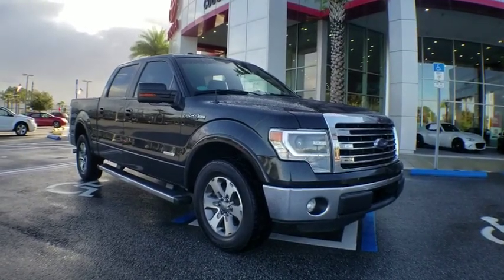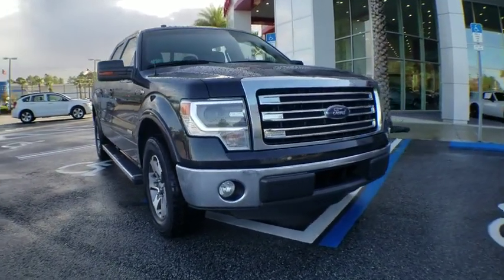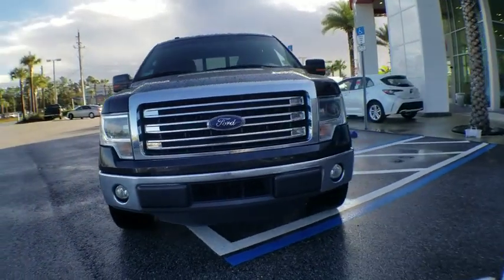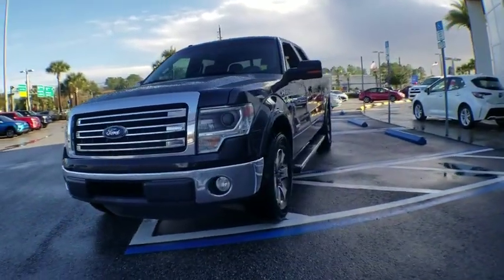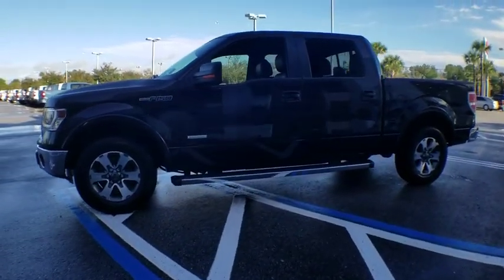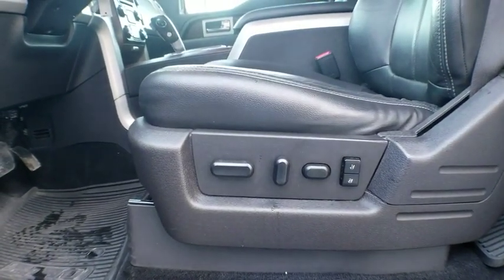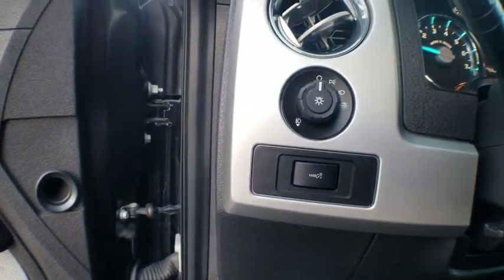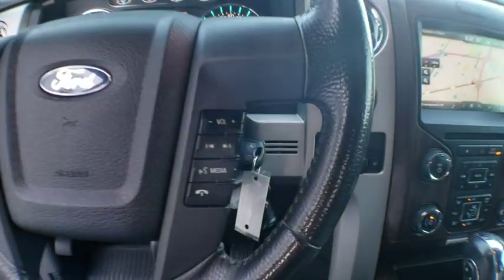2014 Ford F-150 Jacksonville, Arlington, Orange Park, Nocatee, Palencia, FL EFA99040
Tuxedo Black Metallic Used 2014 Ford F-150 available in Jacksonville, Florida at Coggin Toyota (Ave). Servicing the Arlington, Orange Park, Nocatee, Palencia, FL area.

Recent Arrival! Clean CARFAX. EXTRA CLEAN WITH A GREAT PRICE 4 Speakers, ABS brakes, AM/FM radio: SiriusXM, CD player, Compass, Electronic Stability Control, Front dual zone A/C, GVWR: 7,100 lbs Payload Package, Heated door mirrors, Heated front seats, Illuminated entry, Low tire pressure warning, MP3 decoder, Panic alarm, Radio data system, Radio: AM/FM Stereo/Single-CD Player w/Clock, Remote keyless entry, Security system, SiriusXM Satellite Radio, Speed control, Steering wheel mounted audio controls, SYNC Voice Activated Communication & Entertainment, SYNC w/MyFord Touch & SYNC Services, Traction control.EcoBoost 3.5L V6 GTDi DOHC 24V Twin Turbocharged 6-Speed Automatic ElectronicAwards:* 2014 KBB.com Brand Image Awards
GVWR: 7,100 lbs Payload Package,4 Speakers,AM/FM radio: SiriusXM,CD player,MP3 decoder,Radio data system,Radio: AM/FM Stereo/Single-CD Player w/Clock,SiriusXM Satellite Radio,SYNC w/MyFord Touch & SYNC Services,Air Conditioning,Automatic temperature control,Front dual zone A/C,Rear window defroster,Memory seat,Pedal memory,Power driver seat,Power steering,Power windows,Remote keyless entry,Steering wheel mounted audio controls,SYNC Voice Activated Communication & Entertainment,Speed-sensing steering,Traction control,4-Wheel Disc Brakes,ABS brakes,Dual front impact airbags,Dual front side impact airbags,Front anti-roll bar,Front wheel independent suspension,Low tire pressure warning,Occupant sensing airbag,Overhead airbag,Electronic Stability Control,Delay-off headlights,Front fog lights,Fully automatic headlights,Panic alarm,Security system,Speed control,Auto-dimming door mirrors,Bumpers: chrome,Heated door mirrors,Power door mirrors,Rear step bumper,Turn signal indicator mirrors,Adjustable pedals,Auto-dimming Rear-View mirror,Compass,Driver door bin,Driver vanity mirror,Front reading lights,Illuminated entry,Leather steering wheel,Outside temperature display,Overhead console,Passenger vanity mirror,Rear reading lights,Rear seat center armrest,Tachometer,Tilt steering wheel,Trip computer,Heated front seats,Leather-Trimmed 40/20/40 Front Seat,Power passenger seat,Split folding rear seat,Front Center Armrest w/Storage,Passenger door bin,18 Bright Aluminum Wheels,Variably intermittent wipers,3.31 Axle Ratio